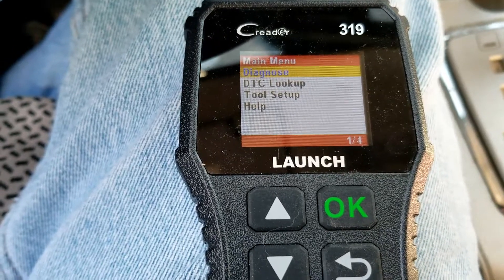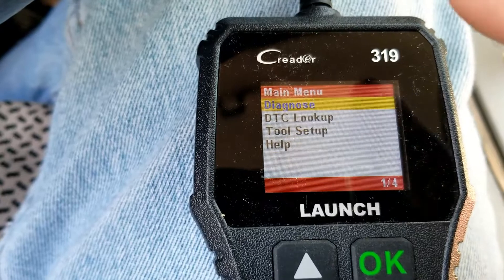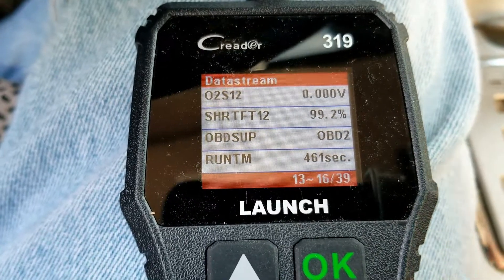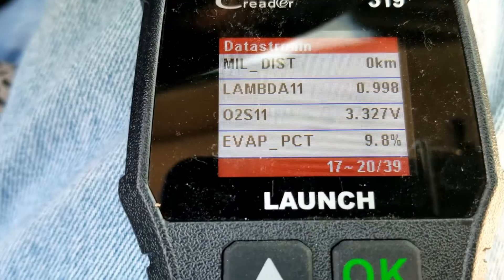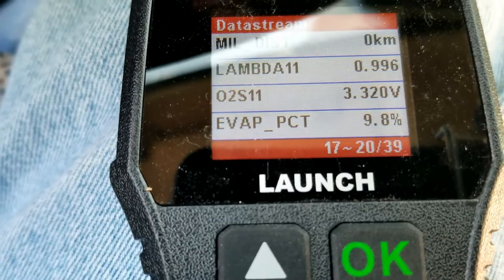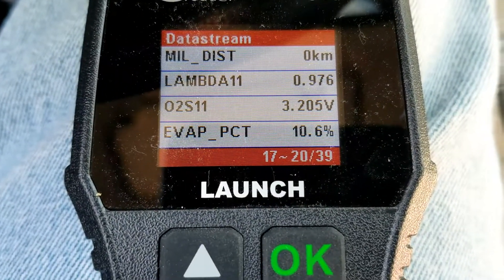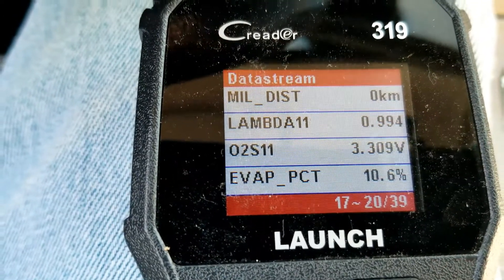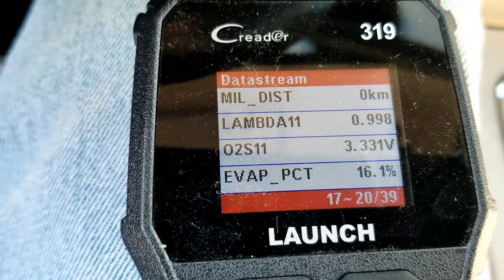How To Test Toyota Upstream Oxygen Sensor 1 with a Low-Cost Scan Tool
How to tell if a bank 1 sensor 1 upstream 02 sensor is bad or good with a scan tool using a Toyota Corolla as an example.
Amazon Link LAUNCH CR319 Scan Tool

How To Test an Oxygen Sensor with a Low-Cost Scan Tool
1. Start the engine.
2. Find the 02 sensor volts in live data or data stream.
3. Pump the brakes.
4. The 02 sensor volts should go up, then down, and back to the original state.